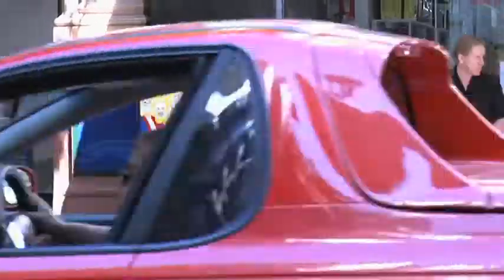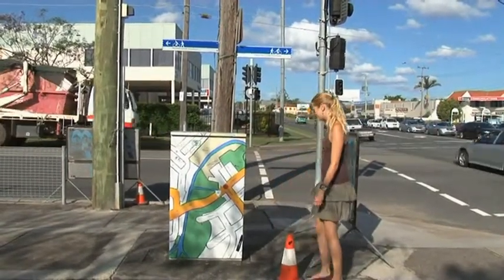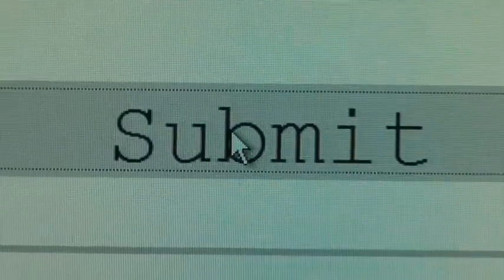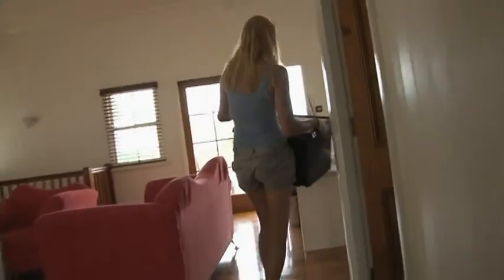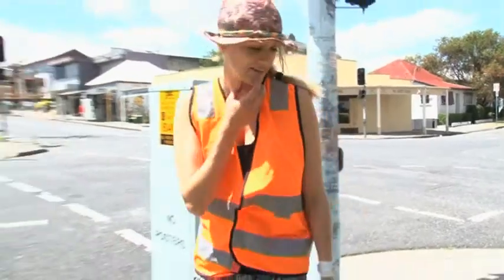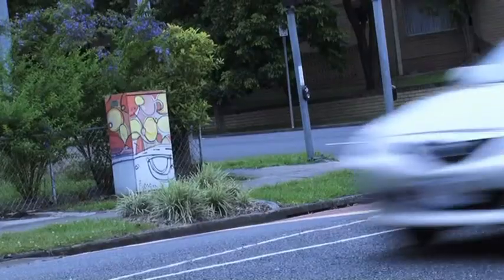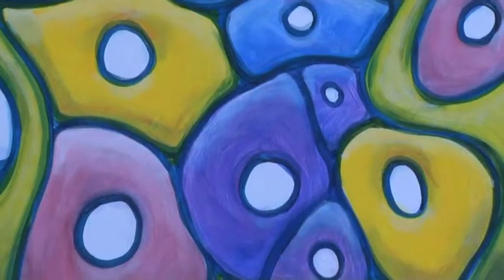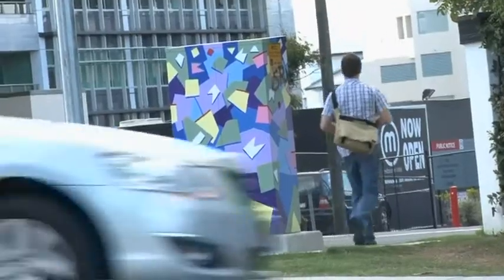ArtBox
Short Documentary Produced at griffith Film school on painting Traffic Signal Boxes through the process developed by Urban Smart Projects